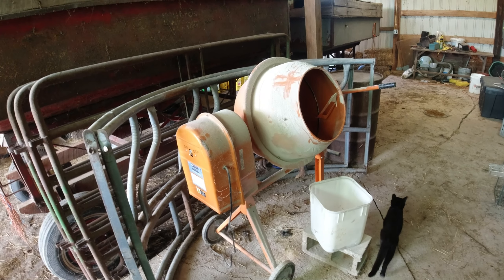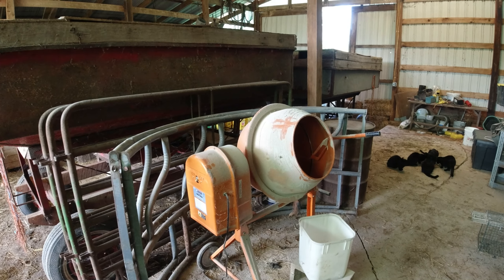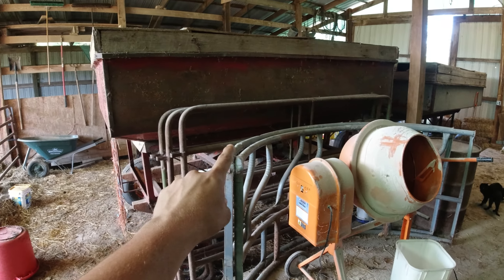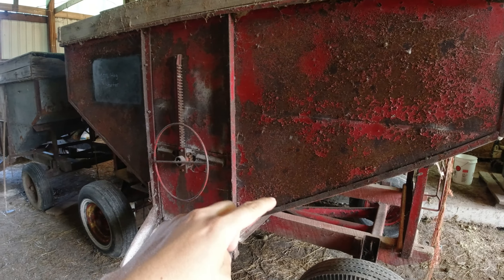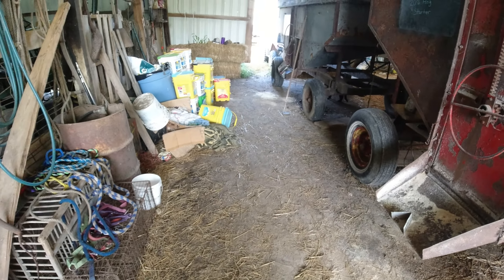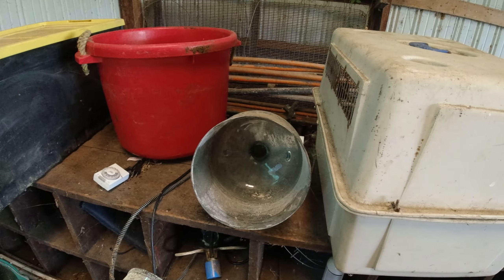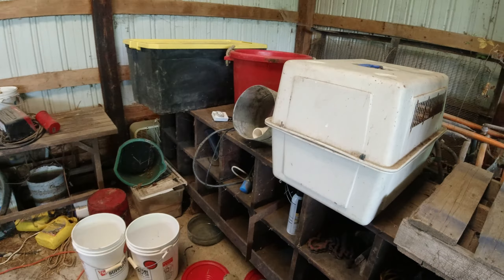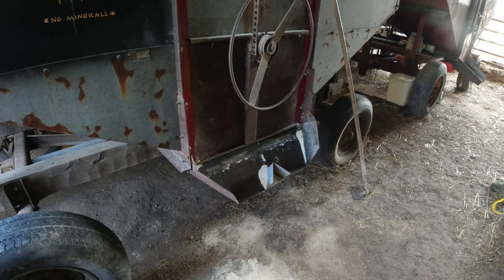Perfect Grain manufacturing for at home.....Theoretically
Hello and welcome to Mossy Roots Farm, this channel is a half vlog half how to channel for all things farm related. We will show you some day to do farm work, and show you some how to videos of the things we have on the farm. Tractors, Trucks, Cows, Chickens, Pigs and implements are all are things you will find here.

Music "Branno" by Wintergatan Build Tracks